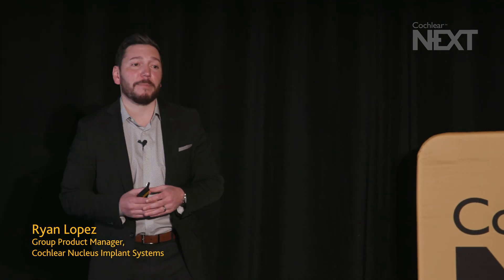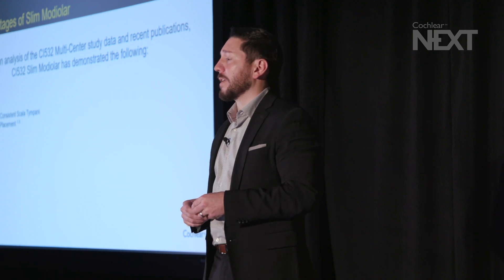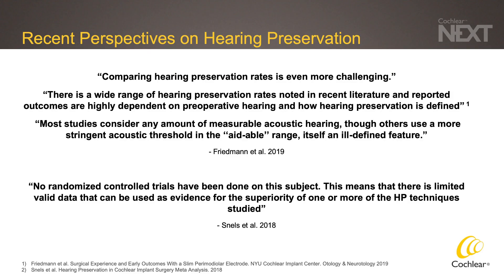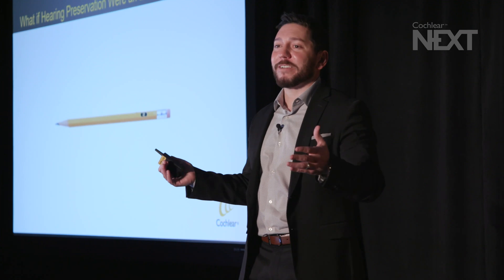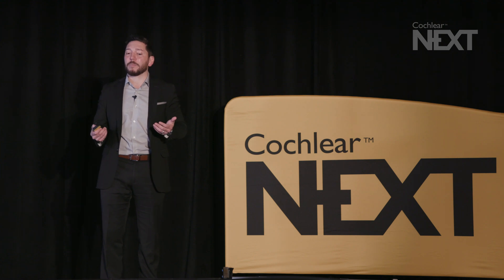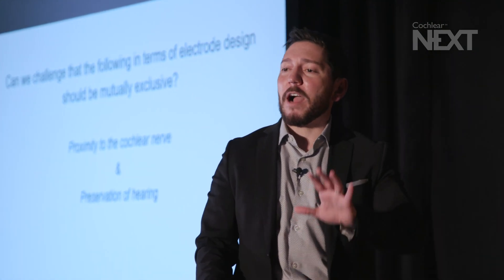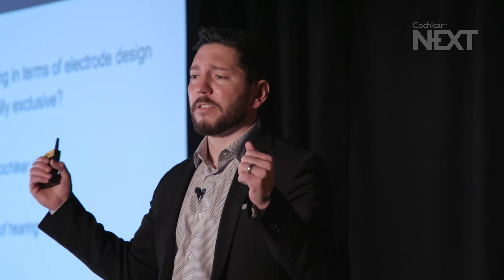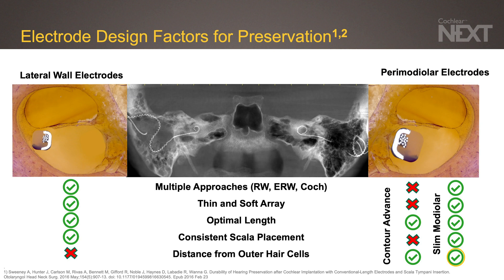Is Preservation Possible With The CI532 Electrode?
To learn more about the CI532 Electrode . In this Cochlear NEXT video, Group Product Manager for Cochlear Nucleus Systems Ryan Lopez explores the clinical data from Cochlear’s multi-center trial on the CI532 as well as published data that’s come out in the last year or so on the CI532 Slim Modiolar electrode.

Based on the data, the CI532 perimodiolar electrode is getting a consistent scala tympani placement, low and stable T&C’s and high levels of user satisfaction. This leads to the question: what about hearing preservation?

Lopez highlights the implications of measurable, structural and functional preservation. Electrode design, such as an atraumatic surgical technique and a sheath-based system, can play a role in preservation. Although hearing preservation may not fully yet be defined, more research will continue in this area as an industry.